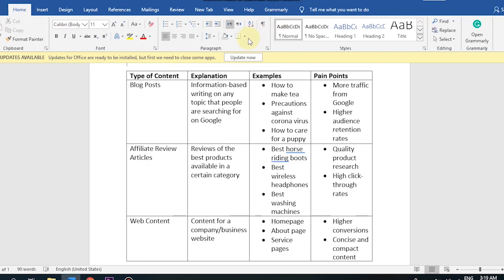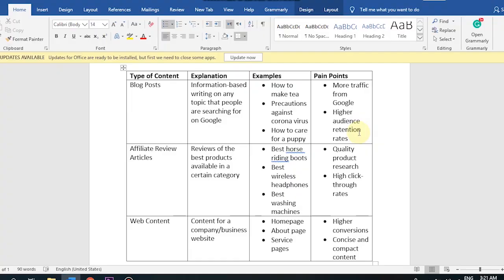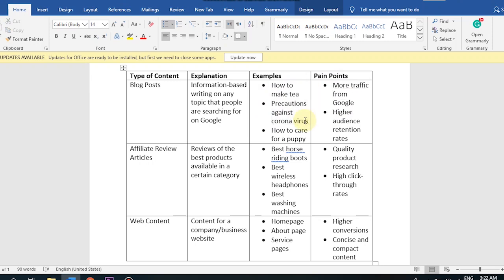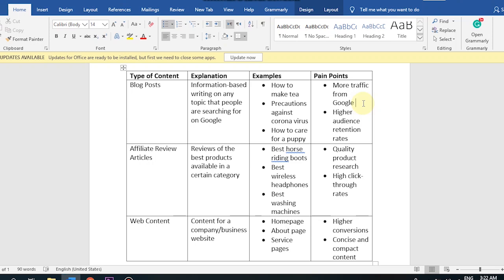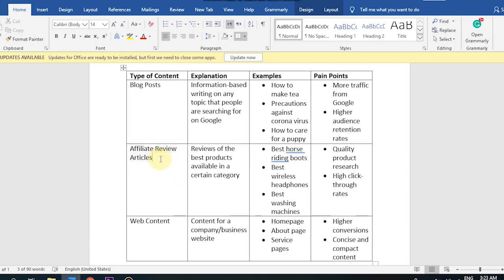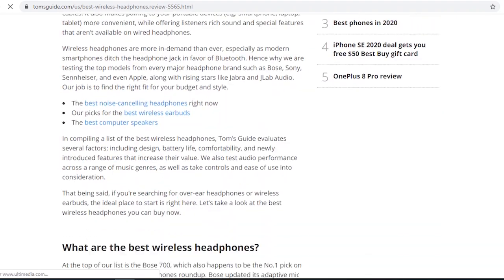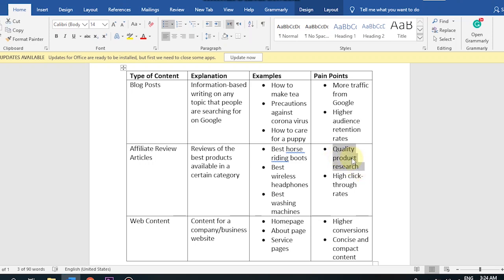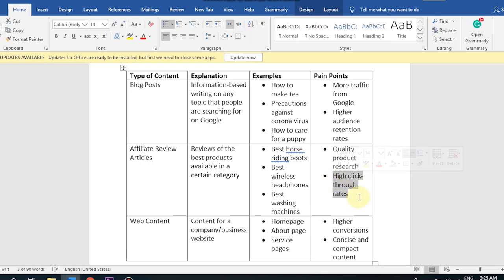No Experience? Say these 2 Things to GET HIRED for Freelance Writing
Do you have no experience but want to find your first freelance writing client? Are you wondering how to start freelance writing with NO experience? If yes, then this is what you need.

In video number 6 of my Freelance Writing Course for Beginners, I highlight the only 2 things that you need to say to clients in order to get hired.
How to Make Your First $1,000 as a Freelance Writer